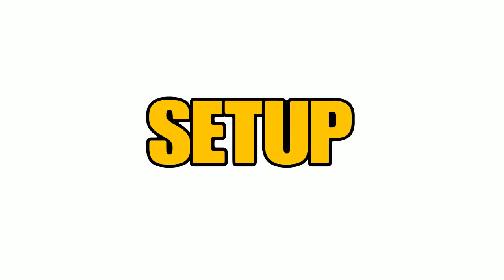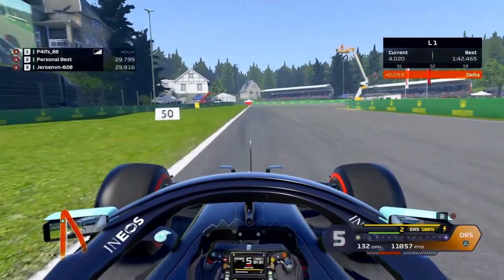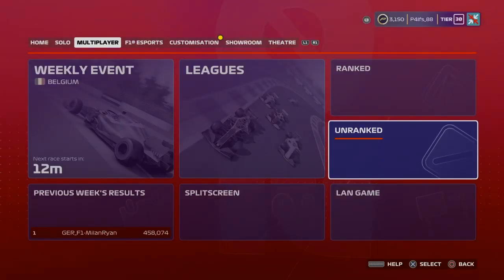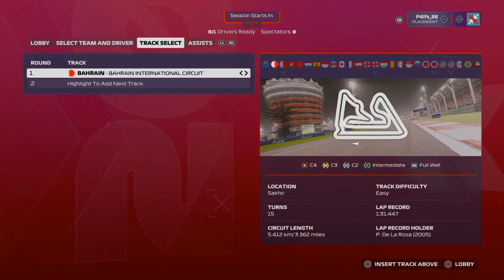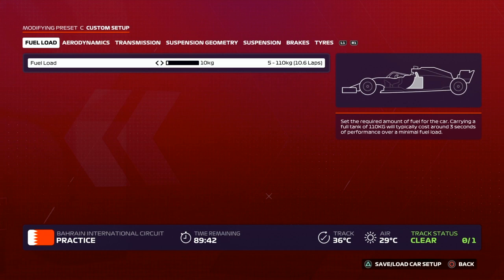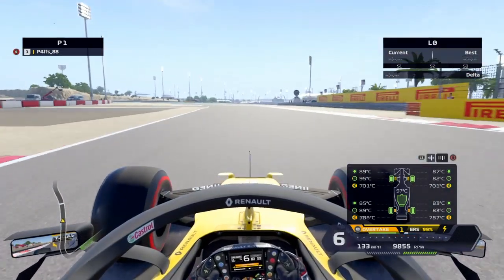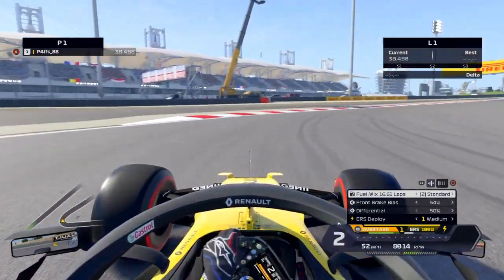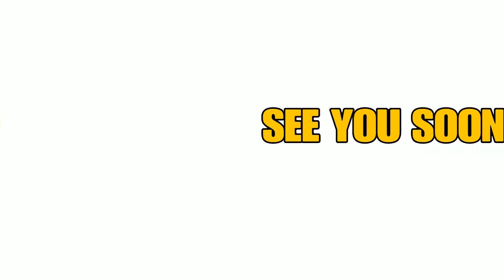F1 2020 tips - Driving without ABS using a Controller.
Watch this video to find how I learnt to play F1 2020 with ABS turned off when using a controller. This should help experienced and beginners learn how to brake without ABS. This tutorial should give you some tricks and tips for F1 2020 on how to setup your car, what not to do when braking with no ABS and the best way to practice on F1 2020 without ABS to improve your laptimes. These F1 2020 controller hints and tips should work on F1 2020 on the PS4 and Xbox One consoles.
Come and Say Hello!!
PSN: P4lfs_88
Timestamps
0:00 Intro.
0:23 Car Setup.
0:49 What Not To Do When ABS is Off.
1:28 Trail Braking.
2:09 Cadence Braking
2:44 How to Setup an Unranked Lobby for Practice
3:59 Benefits of using an Unranked Lobby for turning off ABS.
7:01 Bahrain Hotlap without ABS (And 18 laps of fuel).
8:36 What to Watch Next.
Thanks a lot for riding onboard with me!

AP